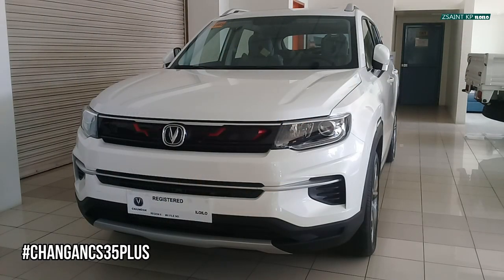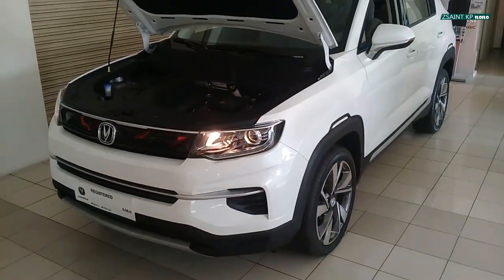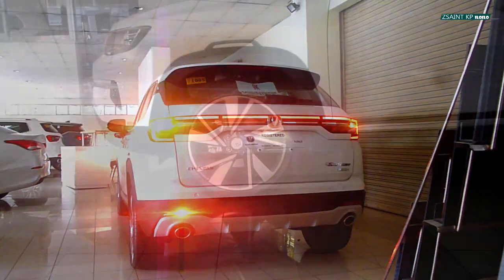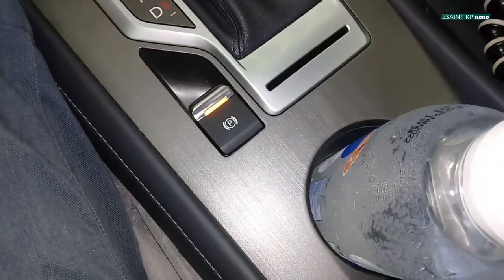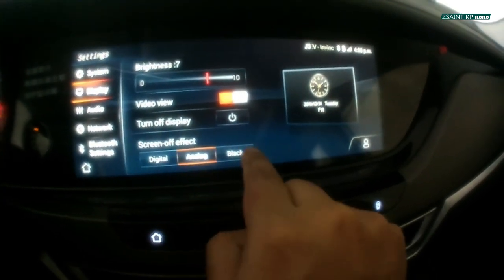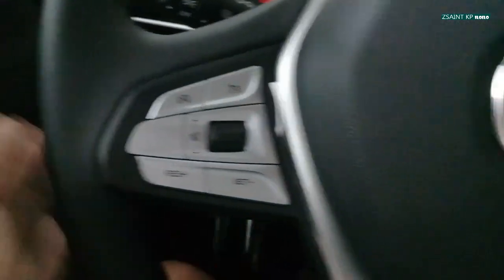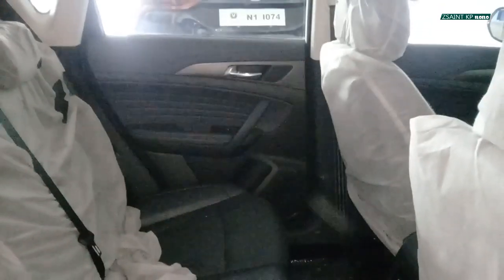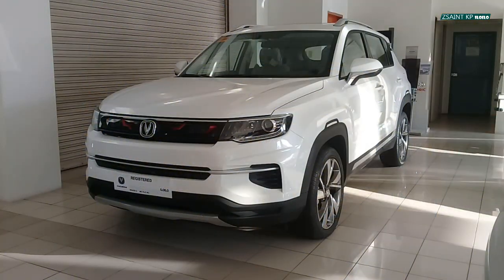2021 Changan CS35 Plus 1.4 DCT: Start-up and Full Walkaround Review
Hey everyone! Today, let's have an exploration of the newest crossover, which arrived in our shores November last year, the Changan CS35 Plus. The CS35 Plus is Changan's latest subcompact crossover that rivals the Chery Tiggo 5x, the Geely Coolray, and the GAC GS3, and it was positioned below the CS75 compact crossover and the CS95 midsize crossover. For the Philippine market, there is only one variant available for the CS35 Plus, the 1.4 DCT that we feature in today's video. The CS35 Plus is powered by a 1.4-liter turbocharged gasoline engine with direct injection and Changan's Blue Core Technology pushes-out 156hp and 235Nm that is mated to a 7-speed Wet Dual Clutch Transmission. The aim of this video is to cover the start-up sequence (both exhaust and engine), exterior and interior walkaround, and we will taking about its technology, safety, and its benefits.

There is only one variant available for the Changan CS35 Plus in the Philippines:
-1.4 DCT

Colors:
-Red
-Brown
-Blue
-Black
-White
-Gray

The 2021 Changan CS35 Plus is finished in White exterior featuring Black interior with Leather seats.

A huge thanks and shout-out to Changan Iloilo and all of the staff and personnel for giving me the opportunity to film their brand new units of their cars.

To know more about their dealership and current inventory, you may visit their Facebook page, and planning to buy your own brand-new car from Changan, you may contact them via mobile phone. All of the info is located right below:

Mr. Kenji "Jing" Castilla - Sales Executive of Changan Iloilo

Time Stamps:
Introduction: 0:00
How to use a Remote Start: 1:56
Side Mirrors Fold-in/Fold-out: 2:09
Remote Opening/Closing Windows and Sunroof: 2:19
Keyless Entry System: 2:51
Start-up (Engine & Exhaust): 3:30
Steering Wheel, Transmission, and Reverse Camera & Blind Spot Monitor: 4:12
Engine Specs: 5:41
Exterior Walkaround (Background, Styling, Impressions, etc.): 6:18
Exterior Features: 9:26
Wheels, Brakes, and Suspensions: 9:52
Front Door Panels & Seats: 10:13
Door Closed Start-up: 12:41
Interior Walkaround (Part 1): 13:02
Infotainment System: 15:02
Interior Walkaround (Part 2): 21:30
Backseats: 25:38
Two ways to open the rear hatch of the CS35 Plus: 29:12
Boot Space: 29:23
Safety Features & Pricing: 29:54
Closing: 30:22